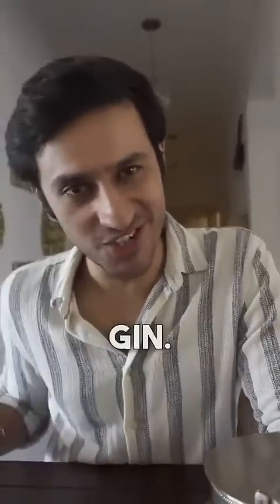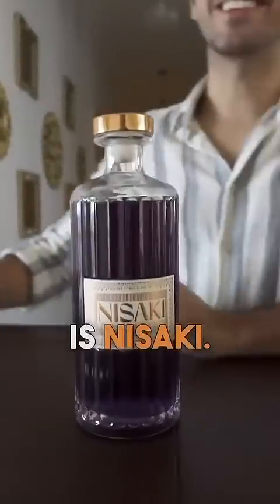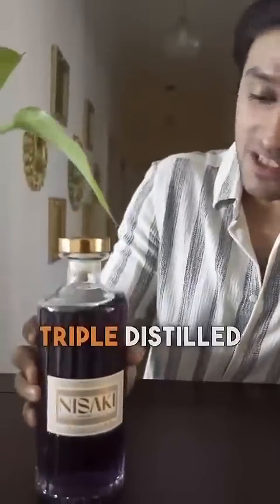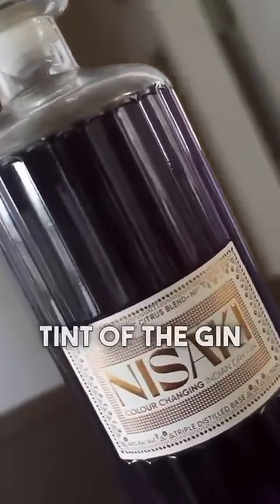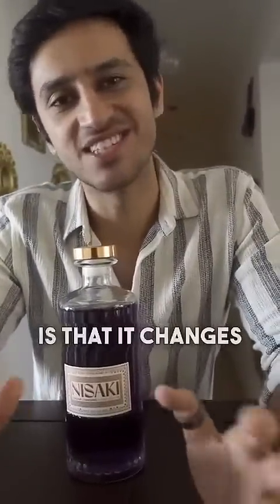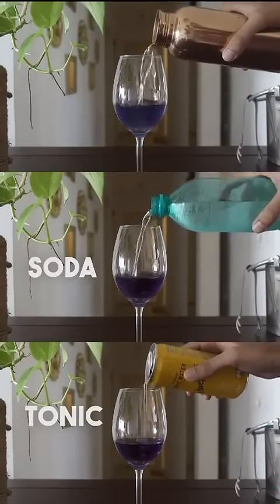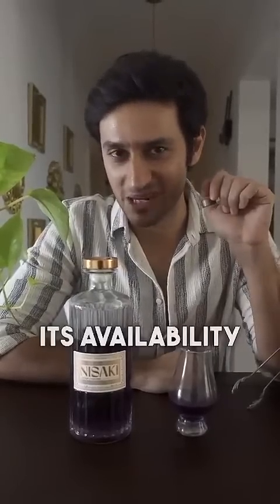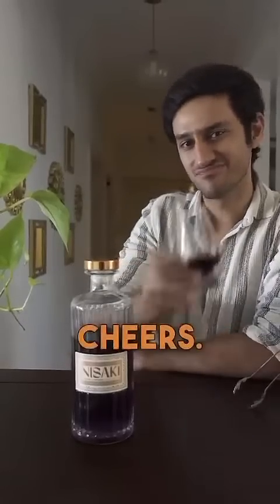Indias first colour changing gin NISAKI drink made in food facts duet funny comedy Mumbai.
Indias first color changing gin  NISAKI  alcohol drink made in Mumbai  its change according to  addition to soda,water etc India.